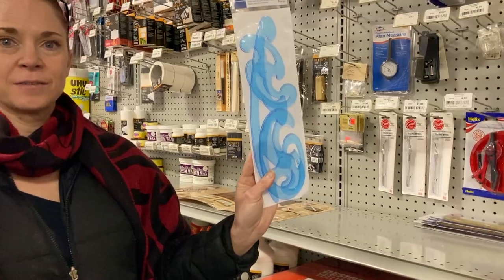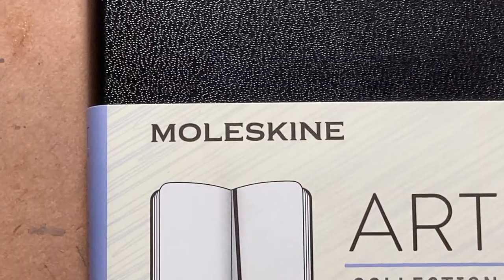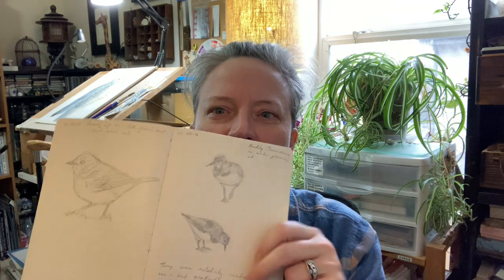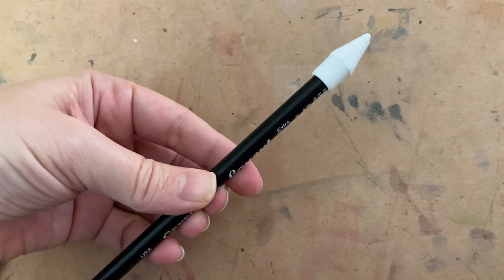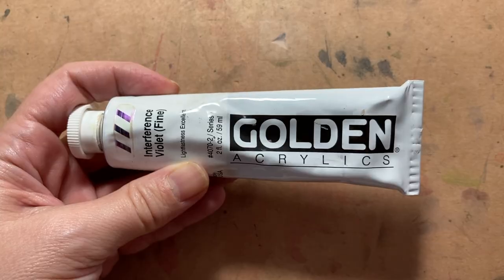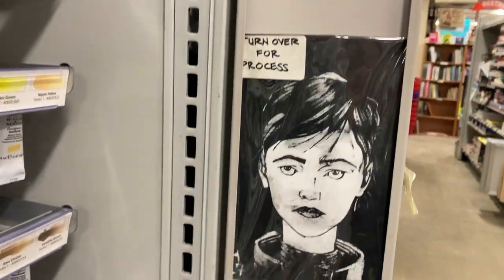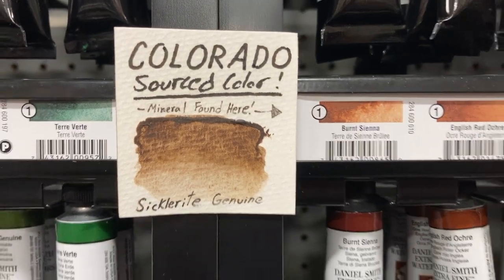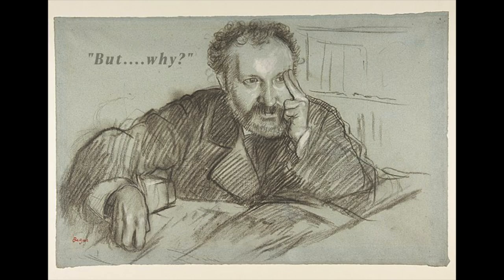Art Shop Shenanigans and Owls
In this latest artist vlog, I take you with me to my local art shop and chatter on in an overly-caffeinated state about why I still buy supplies there. I also share my tiny "haul" and provide a time-lapse peek at an ongoing watercolor painting of a female snowy owl.

Places mentioned: Jerry's Artarama, 3524 S Mason St, Fort Collins, Colorado 80525

Materials mentioned:

*Moleskine 5 x 8 1/4" Sketchbook (no longer recommended, but hey, you might like it better than me)
*Stillman & Birn Zeta Series Premium Mixed Media Sketchbook
*Pentel Hi-Polymer Eraser Caps
*Helix White Pebble Eraser
*Derwent Pencil Extender (Silver -- up to 8mm)
*GOLDEN GRIPR Tube Cap Opener
*Winsor & Newton Series 7 Kolinsky Sable Brush
*Blackwing Pencils
*Blackwing Desktop Sharpener

Anything you'd like to see on the vlog? Let me know! I'm trying to post one every week, usually on Wednesdays but sometimes Thursdays.

Laura G. Young Bird & Nature Art
Fort Collins, Colorado